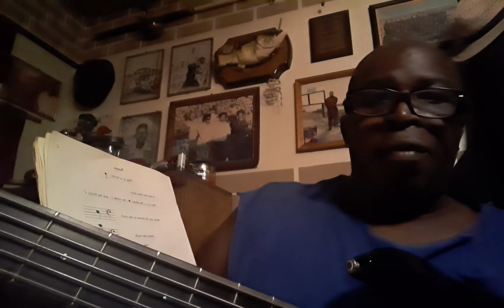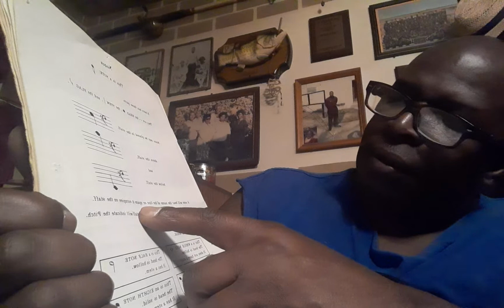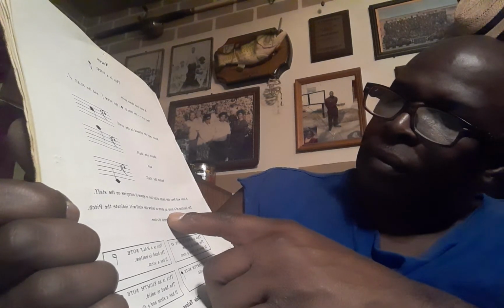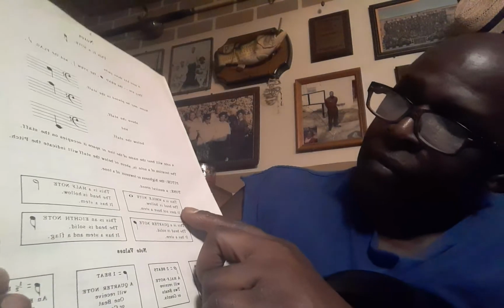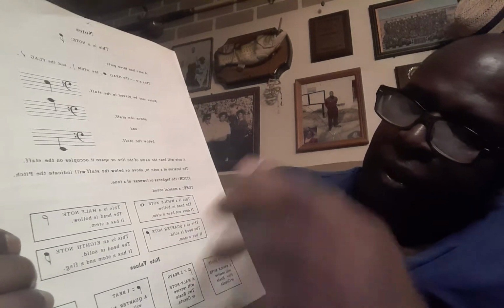🎶 LISTEN 🎶 LEARN 🎶 STRAIGHT FROM THE MANCAVE 🎶 PART 3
To sight read music  you must listen  as well thus, learn the timing of the  beat and tonality  and bring quality to your music